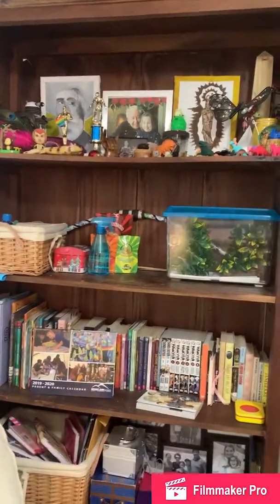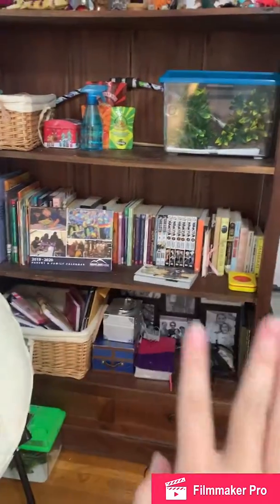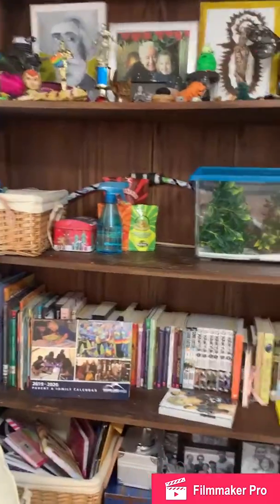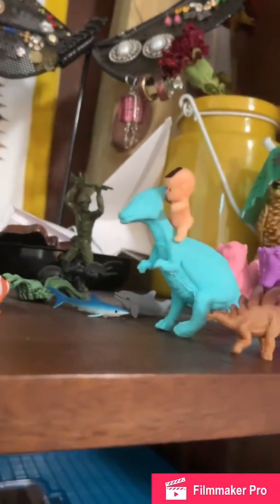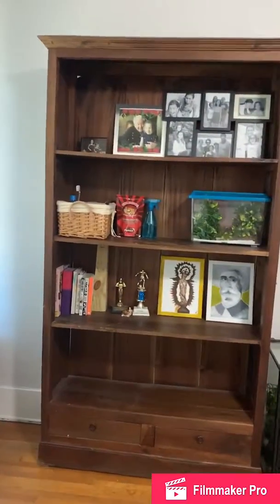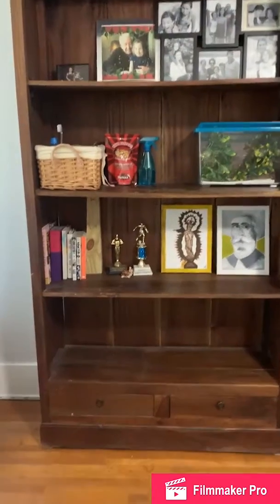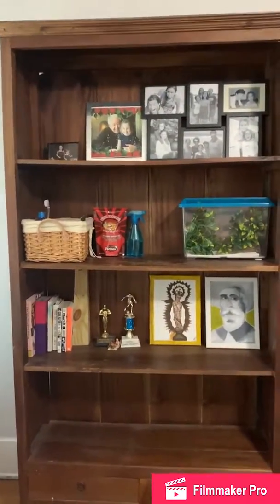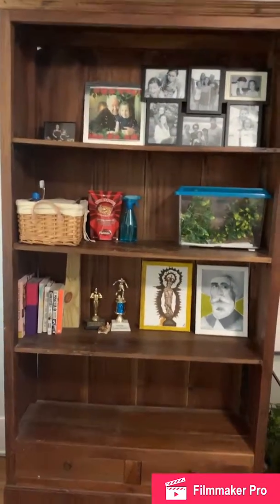Minimalist Project Day 1- Bookshelf